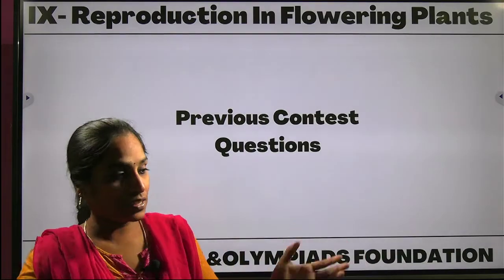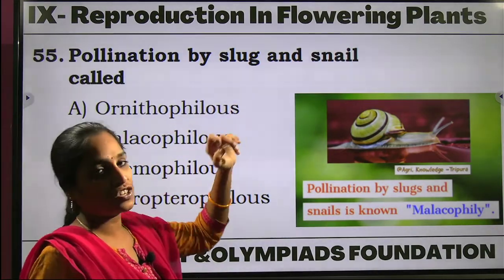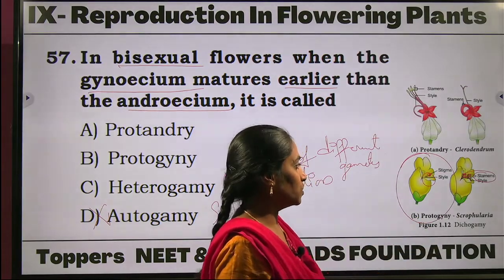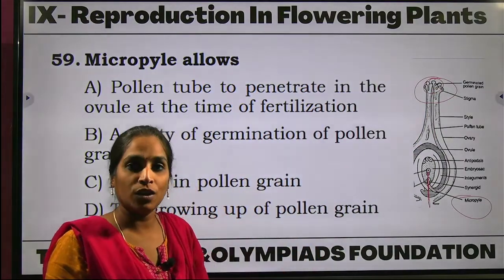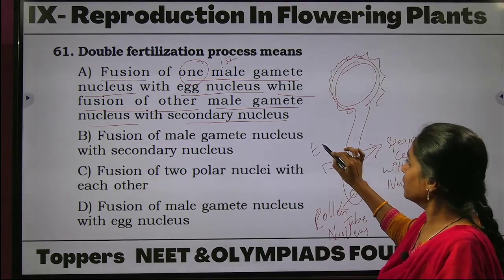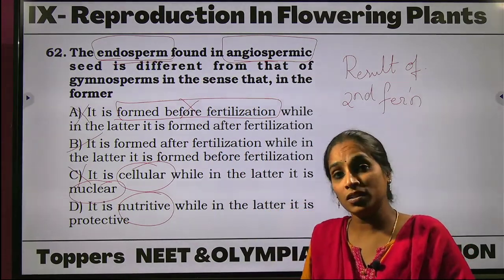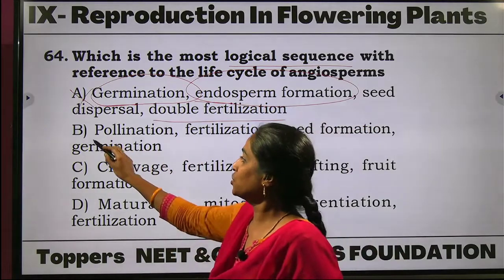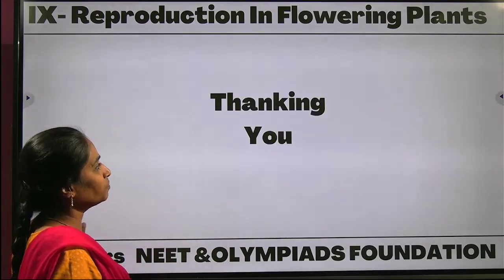Part 4 Reproduction in Flowering Plants Class 9th Toppers